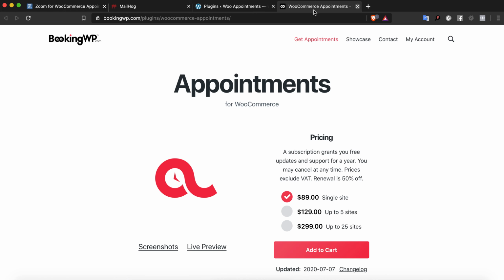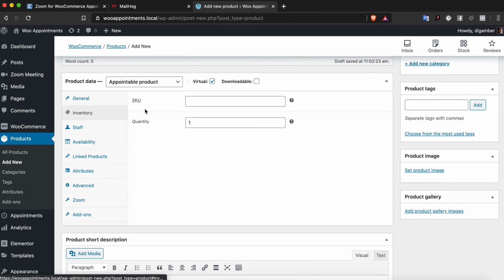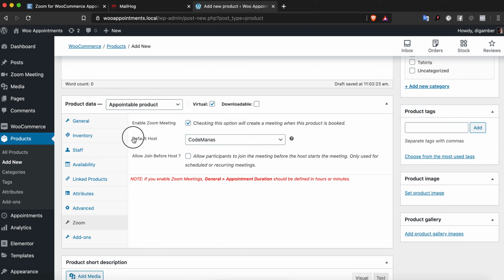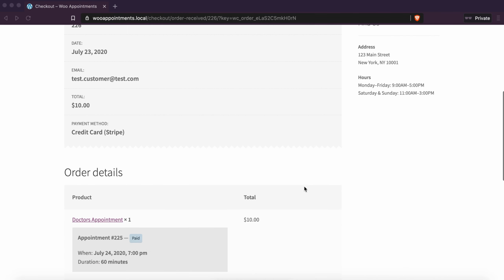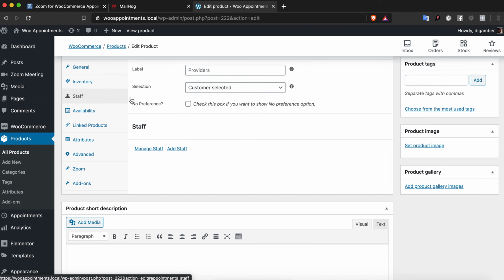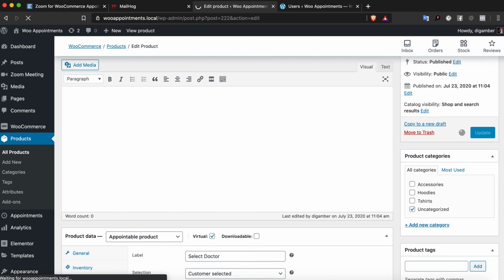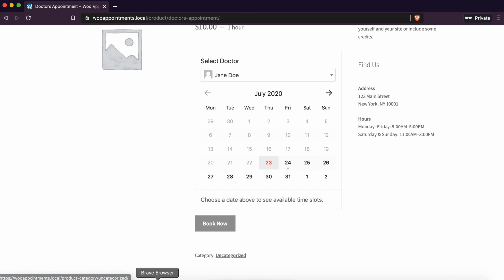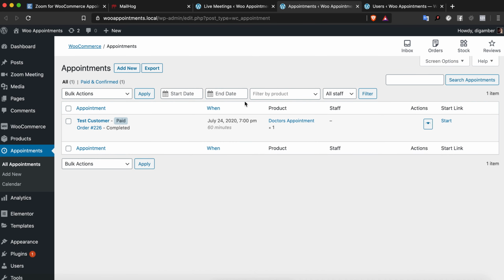Zoom for Woocommerce Appointments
Zoom for WooCommerce Appointments allows you to automate 1 to 1 or 1 to many Zoom meetings (Check FAQ section) directly from your WordPress dashboard by linking zoom meetings to your WooCommerce Appointment products automatically when an Appointable Product is created. Allows option to assign Zoom Host ID to staff as well.